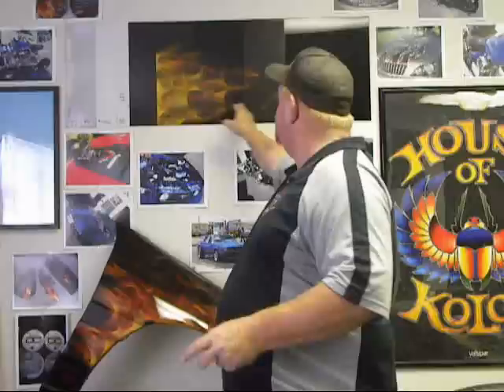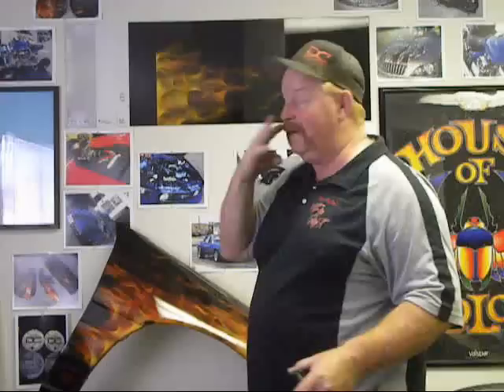The "Custom paint job"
This is a Video for the consumer on,, how come paint is so expensive..It seems like everyone thinks that all painters should be able to paint a car for under 500-600 bucks. In this Video and part 2, you will see why there is no way this can happen..